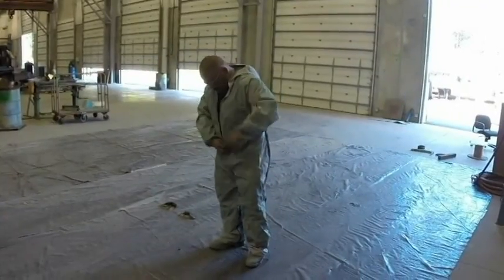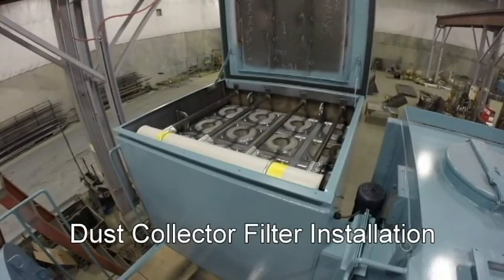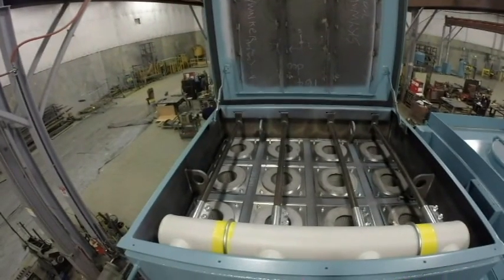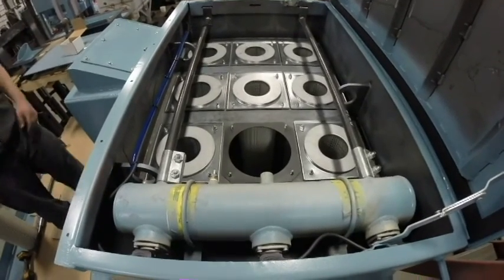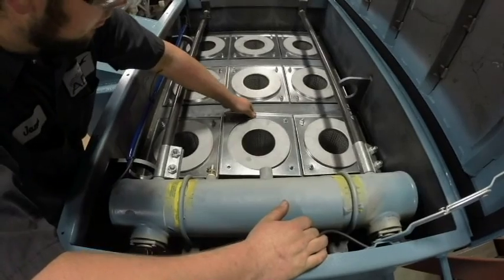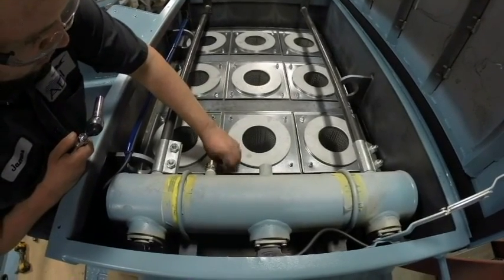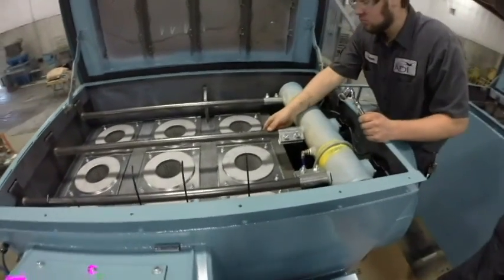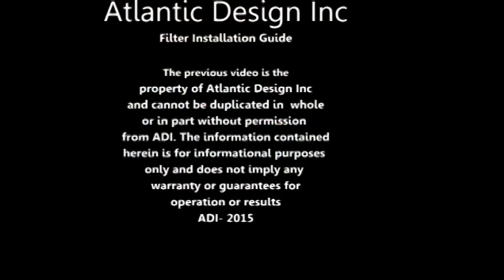ADI Filter Installation Guide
Atlantic Design Inc shows correct procedure for installing filters in a dust collector